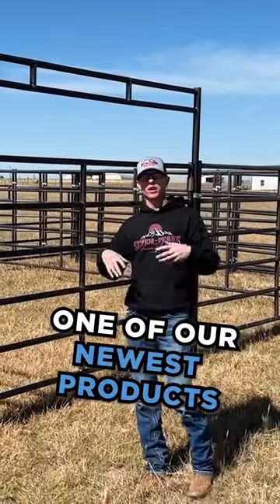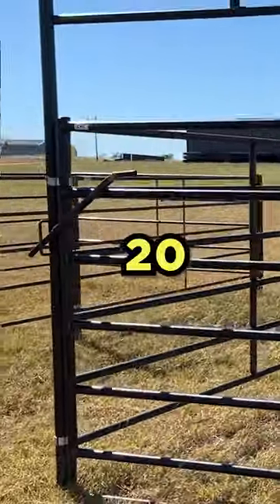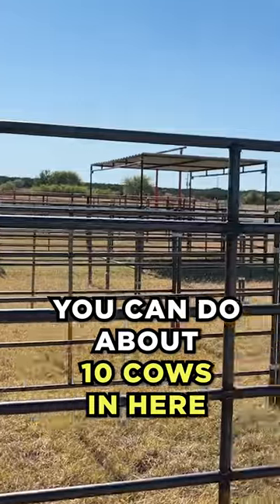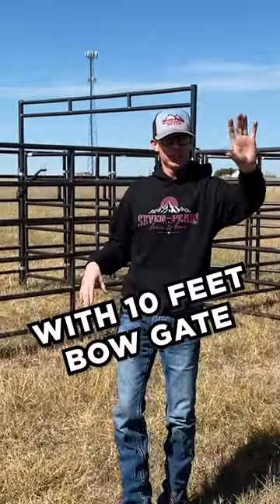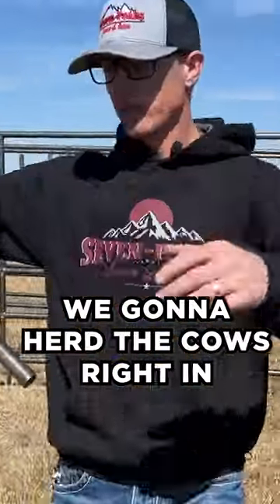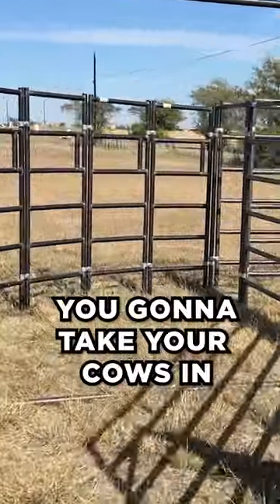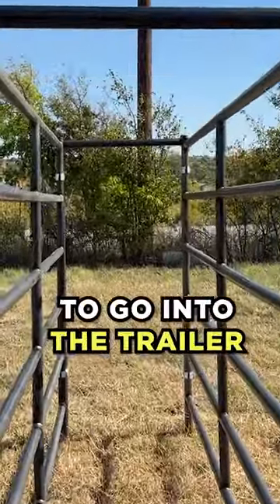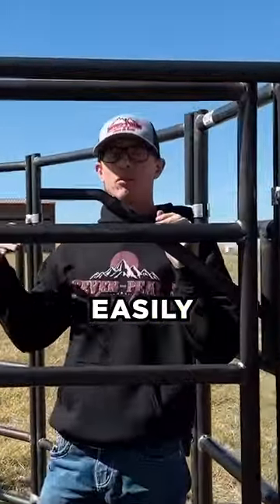Cattle Working System by Seven Peaks Fence And Barn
Our Cattle Working System is the ultimate solution for all your cattle handling needs. With our heavy-duty 6 rail panel construction and a simple design, it provides the perfect balance of safety, convenience, and efficiency. The system includes a 20' ft x 20' ft catch pen, a 10' ft x 20' ft sorting pen that can be used to separate animals, and a 90 degree sweep system that leads into a 20' ft alley. The panels are easily adjustable and can be configured and added to to fit any size operation.